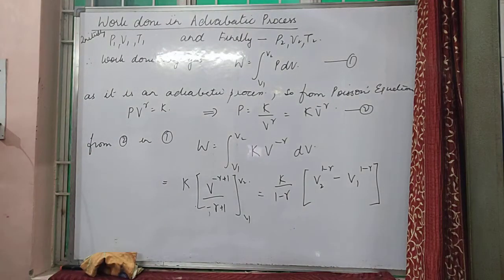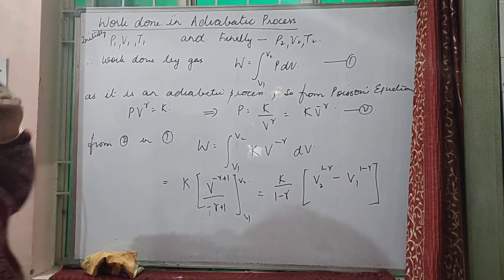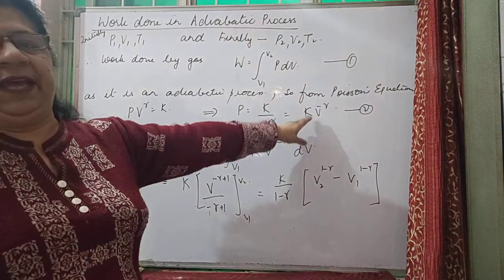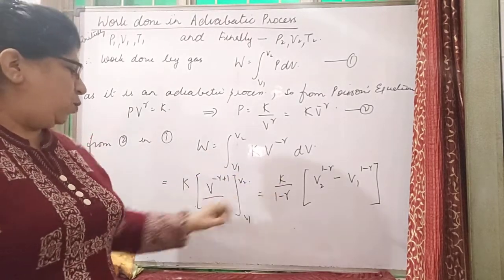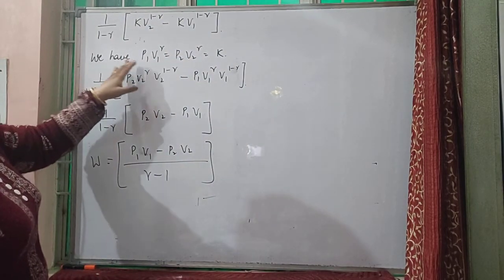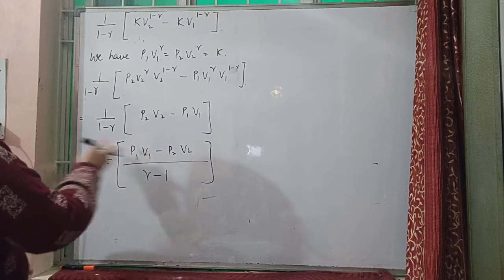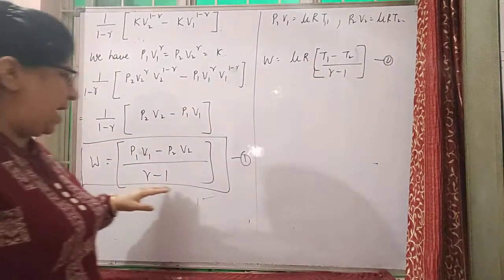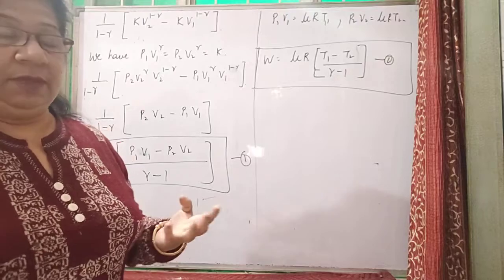11)work done on a gas in an adiabatic process